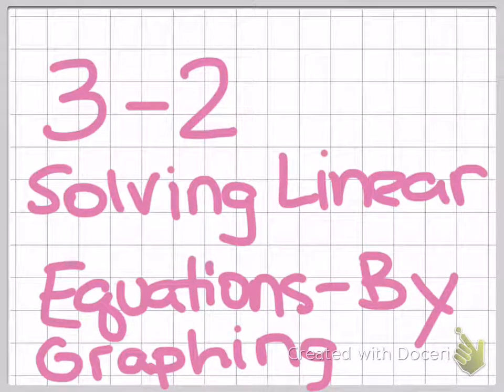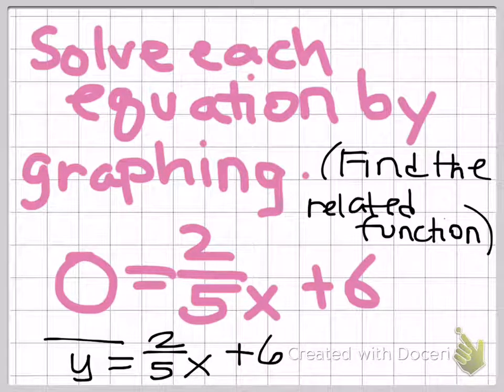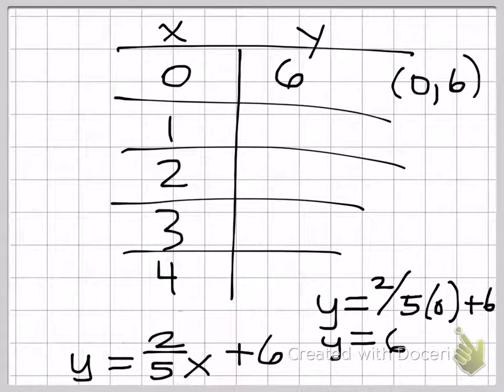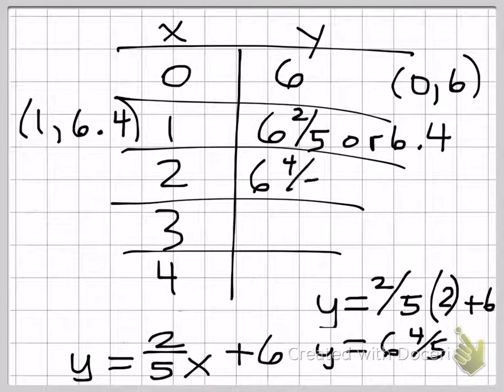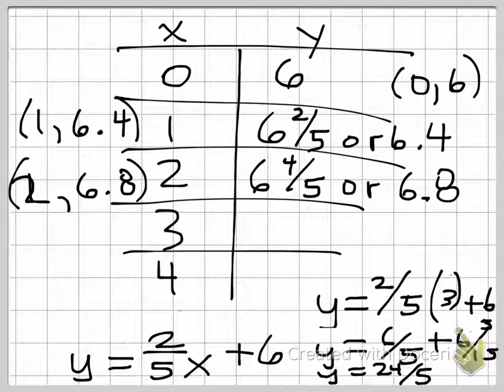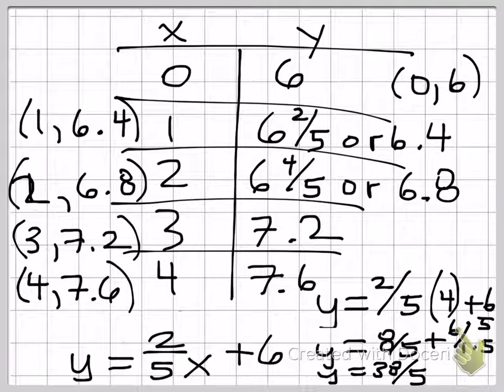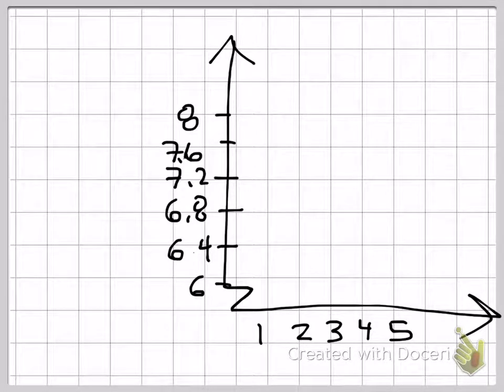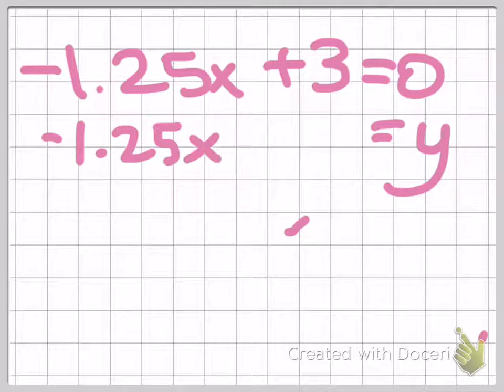3-2 Algebra Lesson